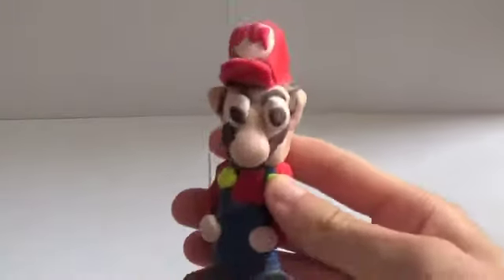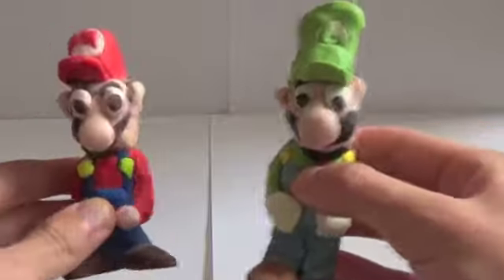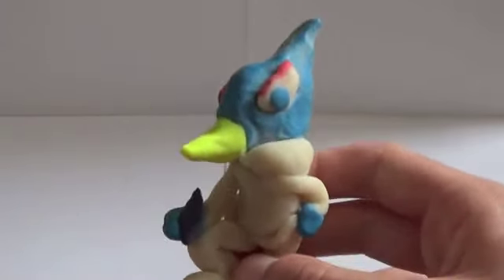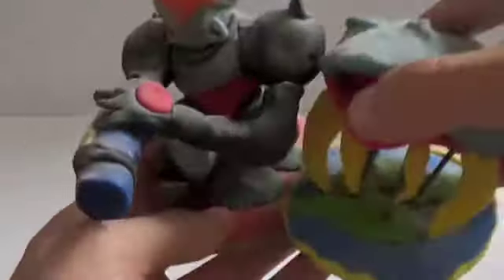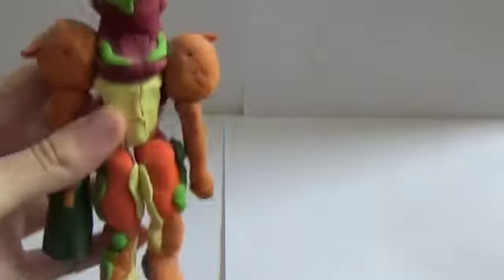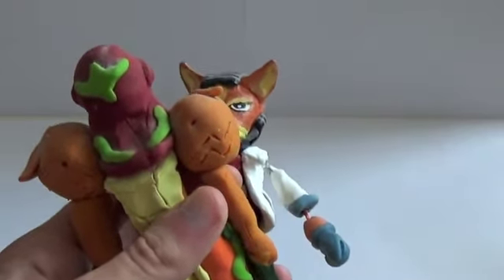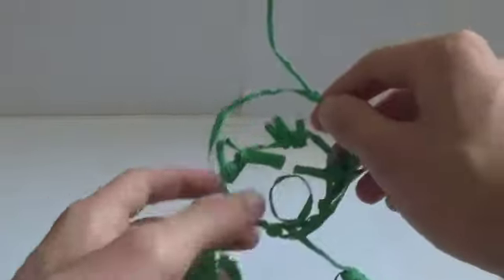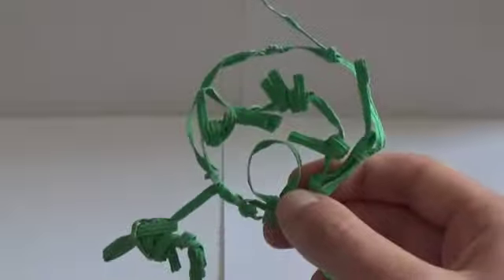Lost Clay Figures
If there's anything I learned about myself when filming this. it's that I was a really stupid kid when it came to clay care.